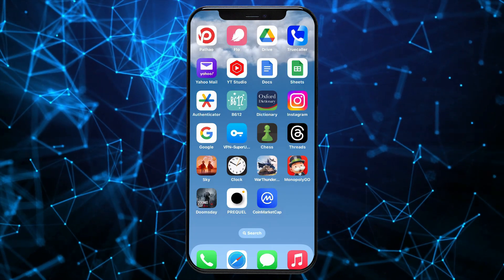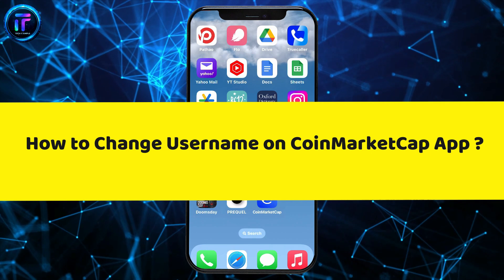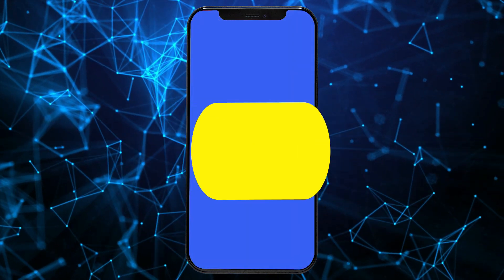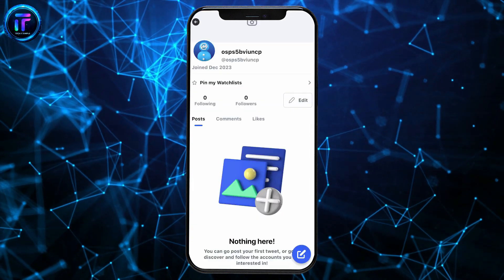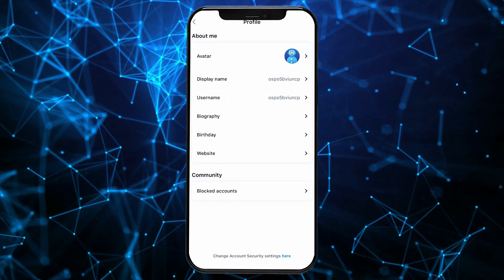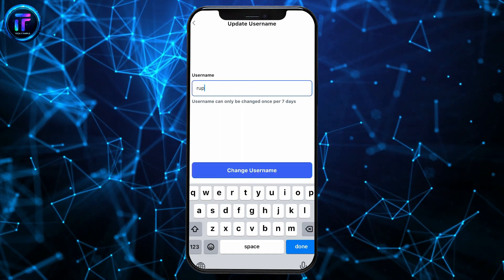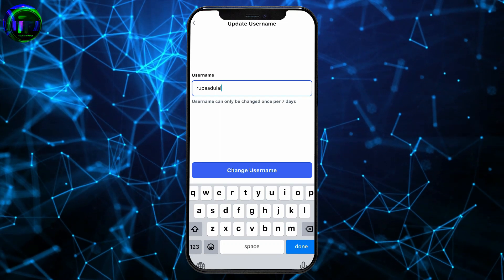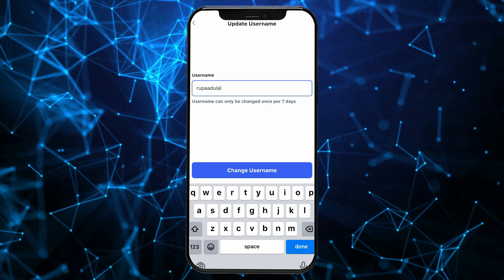How to Change Username on CoinMarketCap Application 2024 | Edit CoinMarketCap Username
In this video, we'll discuss How to Change Username on CoinMarketCap!
Join us as we explore the benefits of customizing your username to reflect your identity or preferences within the crypto community. Our insights will help you navigate the app's settings effortlessly, ensuring you can make the desired changes in no time.